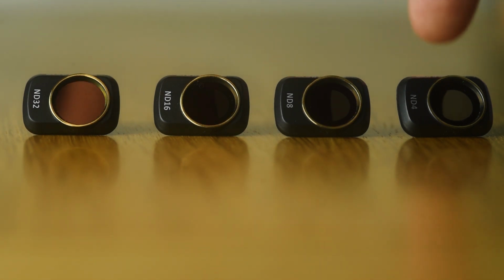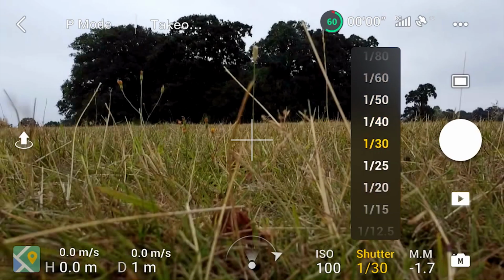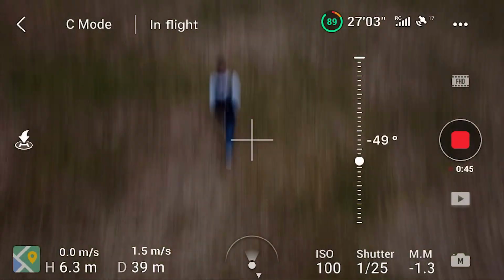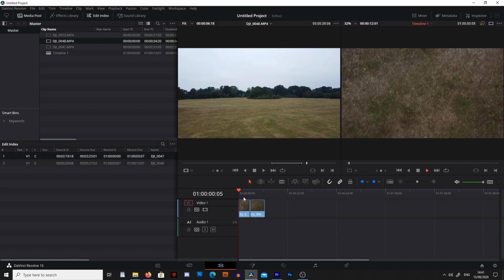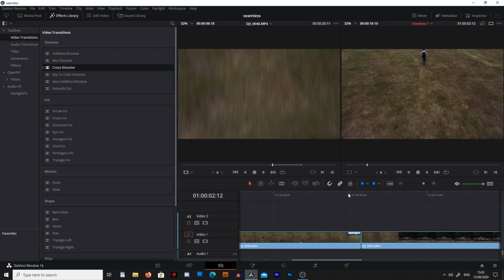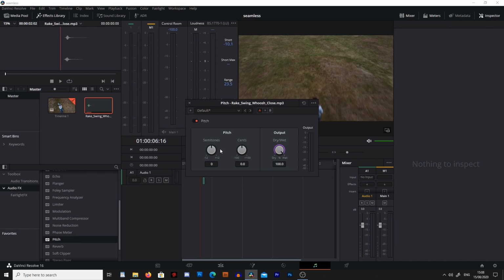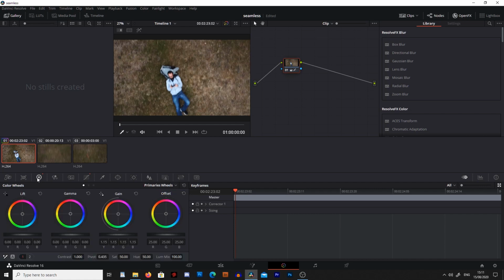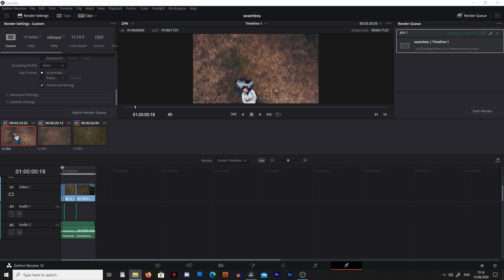DJI MAVIC MINI - HOW TO MAKE SEAMLESS TRANSITIONS USING ND FILTERS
Hi mini pilots!

In this video we are going to see how to make seamless transitions with our DJI Mavic Mini. To do this we will need ND filters.

I have split the video into the following sections:

0:00 Intro
1:11 Planning
2:57 Settings
4:52 Editing